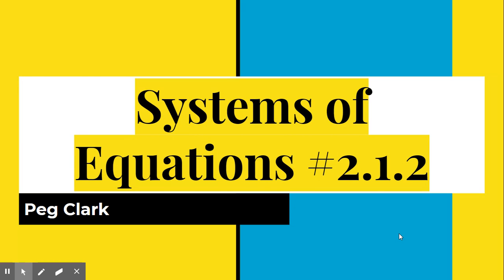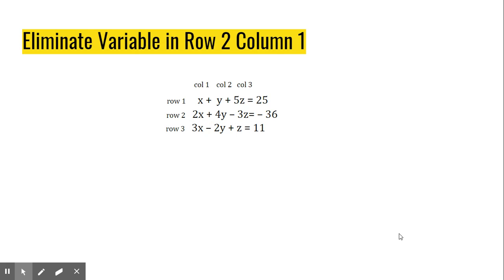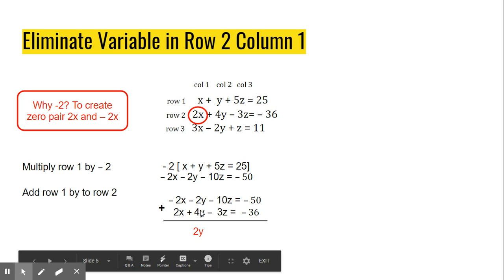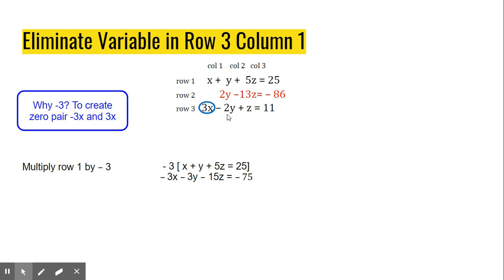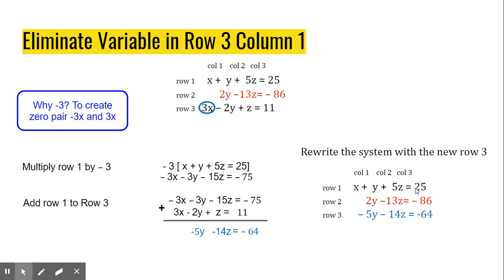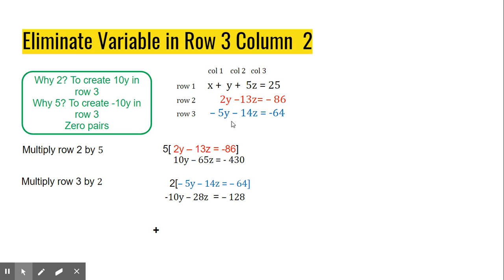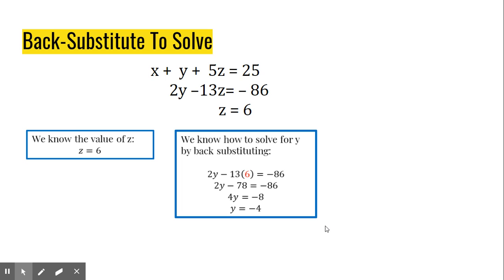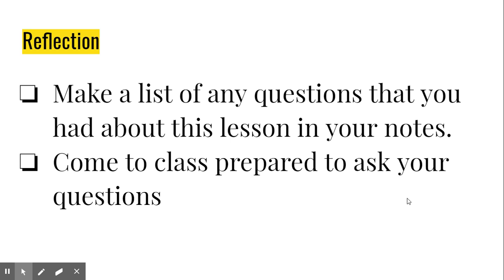Solving Systems of Equations 2.1.1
Solving 3 x 3's by Elimination